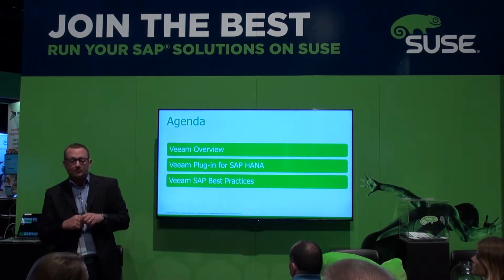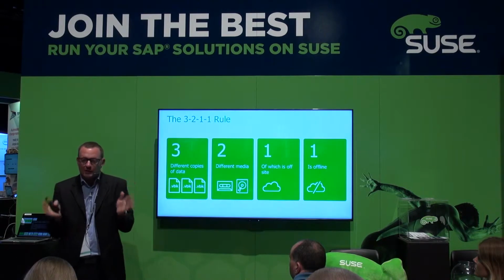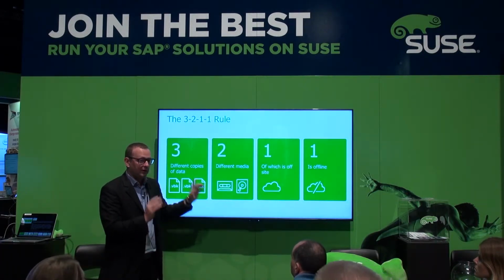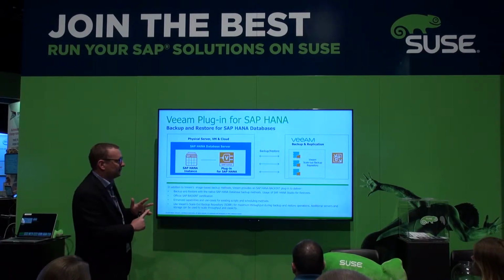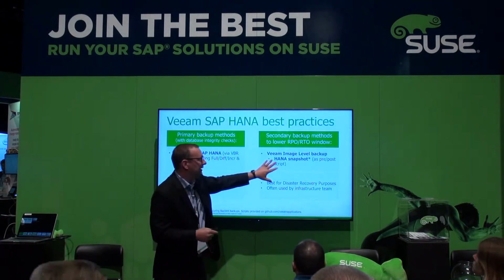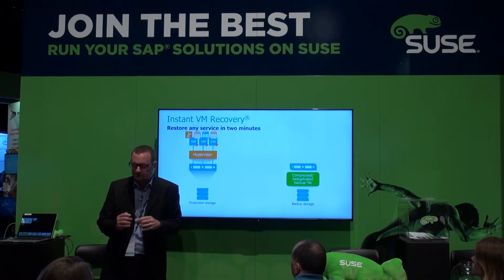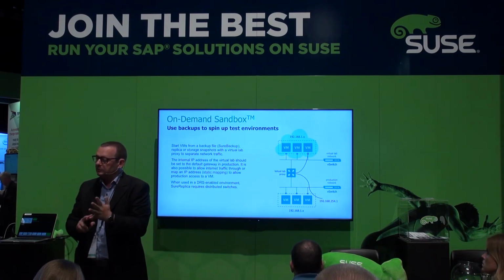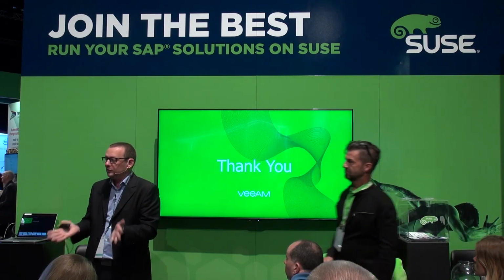Veeam - SAP Sapphire 2019 SUSE Partner Presentation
Veeam has a great relationship with Microsoft and, as a result, we have many industry-leading data protection options for Microsoft solutions. But what about heterogeneous environments? Many customers run a mixture of open source technologies and Microsoft technologies. Veeam Backup & Replication is agnostic as to the operating system running in a virtual machine, but specific features such as Application-aware Image Processing (AAIP) and File-Level Restore (FLR) must interact with the guest OS. That’s where our continued enhancements ensure that your environments are protected across a broad array of technologies.

A case in point is Micro Focus (formerly Novell) Open Enterprise Server and SUSE Linux. Many customers, from schools, government, and health care to large enterprises, continue to use these platforms. We have supported these platforms in various ways and in Veeam Backup & Replication v7, we introduced specific FLR support for the NSS filesystem. Just as Windows has evolved, so has OES, and with our 9.5 release, we’ve enhanced our NSS support for new features introduced in Open Enterprise Server (OES) 2015 such as 64-bit NSS and AD-enabled NSS volumes. In Update 1, we further enhanced our support for the new Trustee Index NSS feature introduced in OES 2015 SP1.

The magic to make this happen is in our FLR Linux-based “helper appliance.” Anyone that has ever used Veeam Backup & Replication to restore non-Windows filesystems is well aware of this appliance and its ability to mount many different filesystems such as ext3, ext4, xfs, btrfs and so on. It’s simple to enable NSS support by simply checking “Restore from Novell Storage Services (NSS) file system” in the FLR Appliance Configuration dialog.